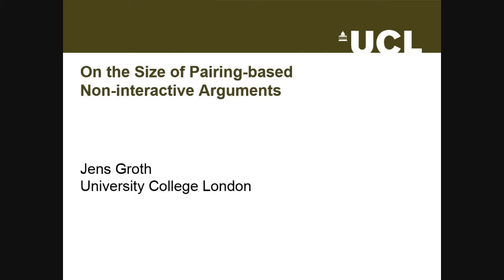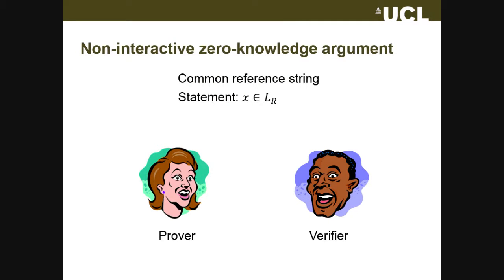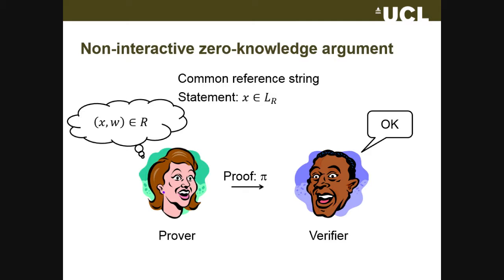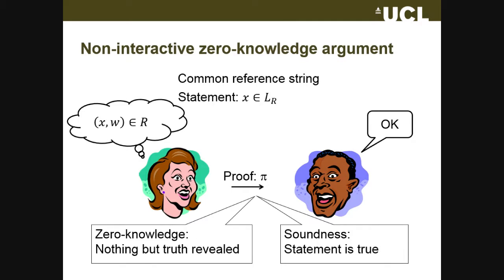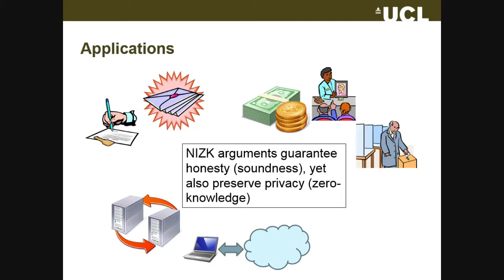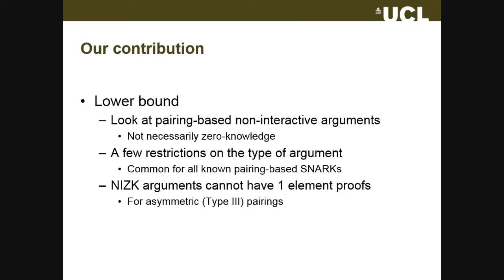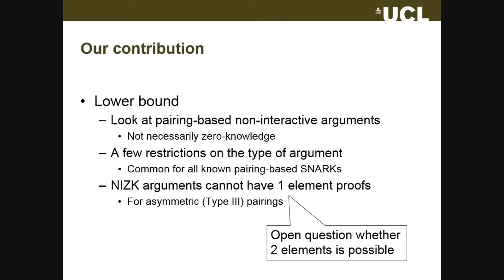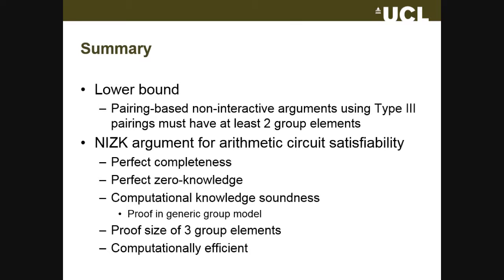On the Size of Pairing-Based Non-interactive Arguments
Eurocrypt 2016. Jens Groth.